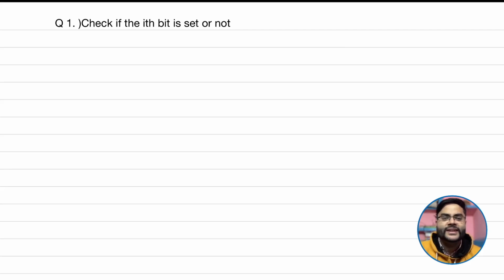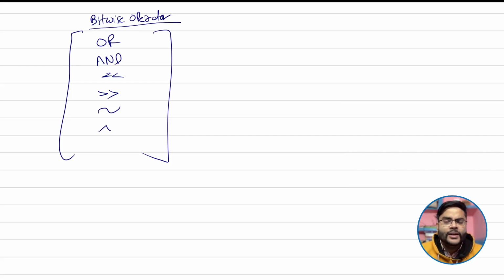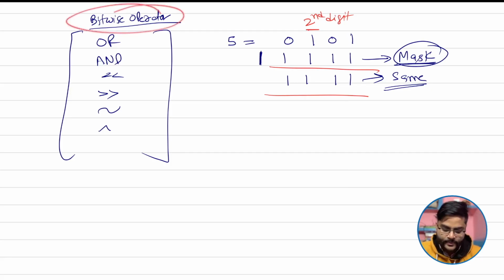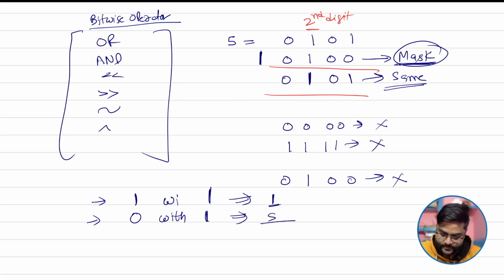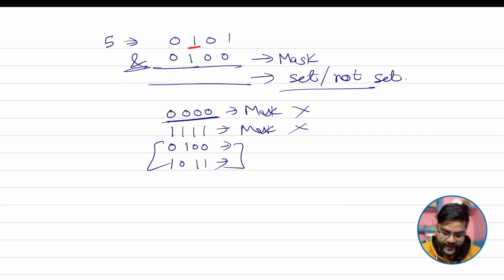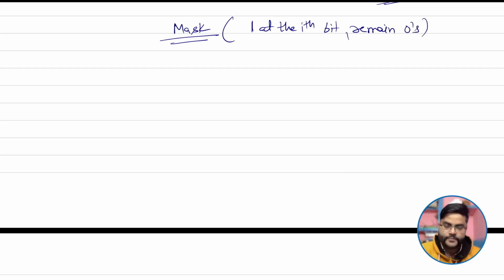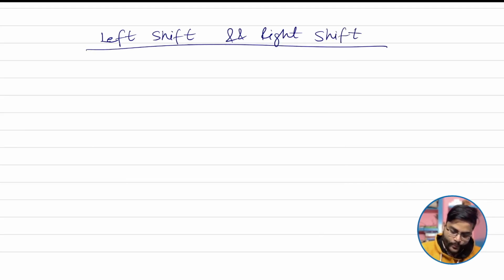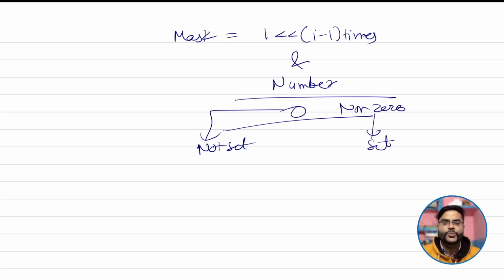3. Check the ith bit is set or not | Lecture - 3 | Bit Manipulation Series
In this Lecture, I have Discussed the basic concept of Bit Manipulation, Check the ith bit is set or not.